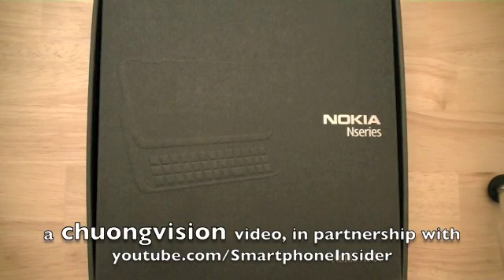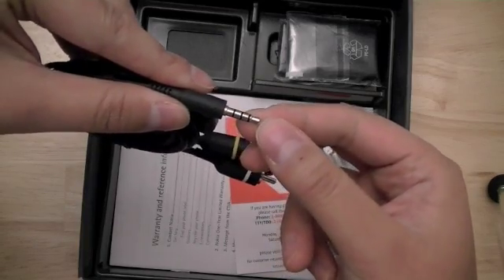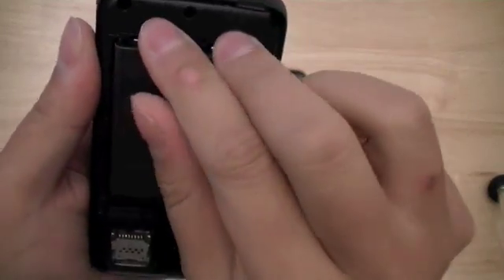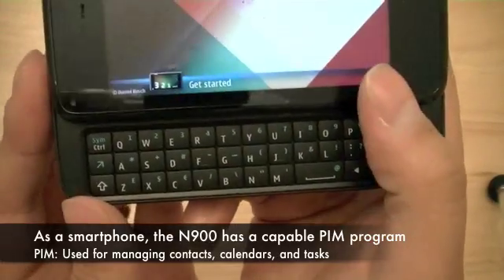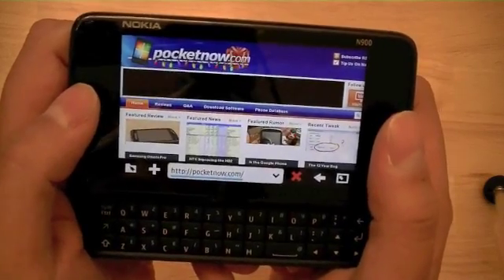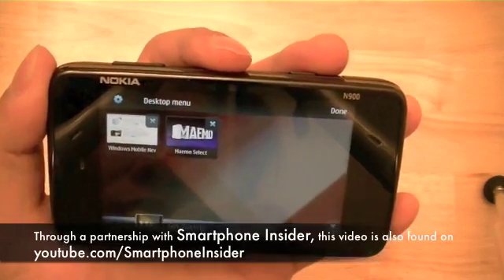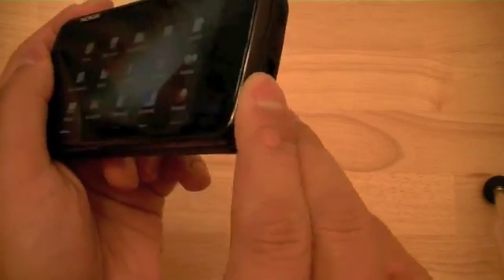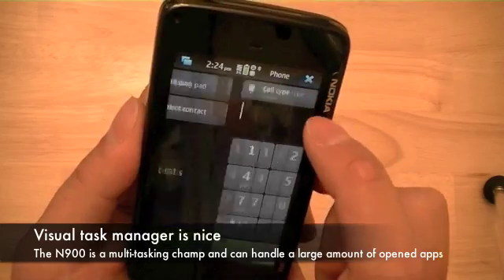Nokia N900 with Maemo 5: Quick Tour | Pocketnow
Unboxing, hardware tour, and software preview of the Maemo Linux Maemo 5 operating system